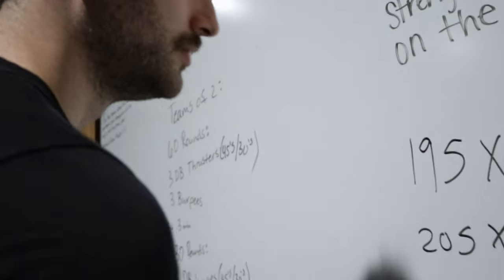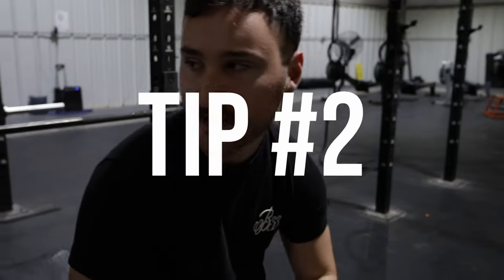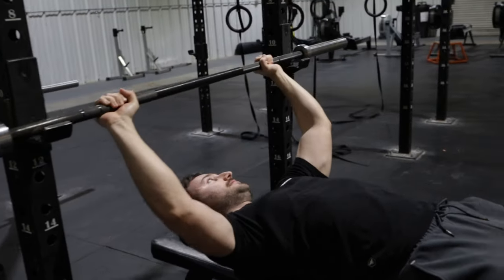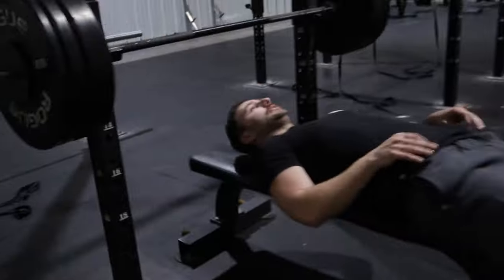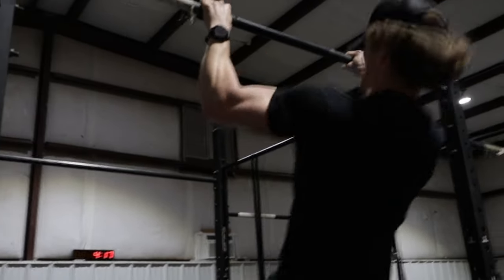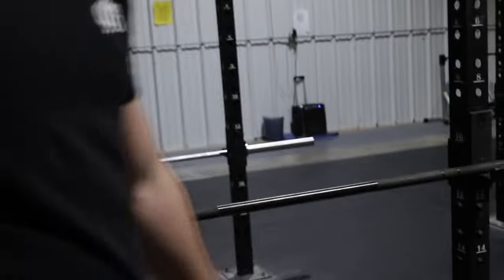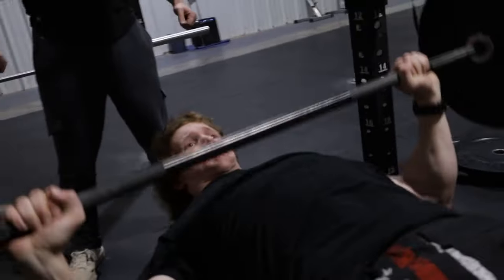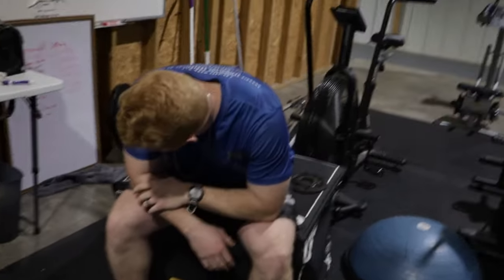How To Bench Better (WE BOTH HIT PRS)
bench more betterer @TaylerJunkin

Race Day / Training Fuel:

Gu Gels
Gatorade Endurance Formula
BPN G1M Sport
BPN Electrolytes